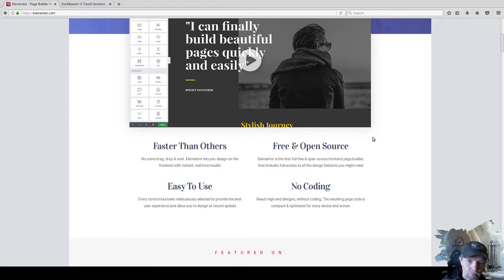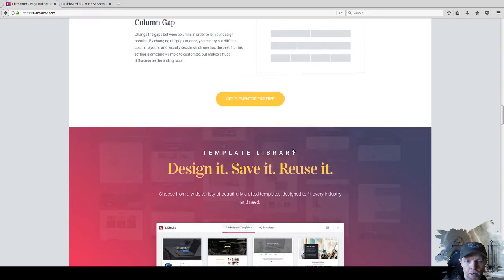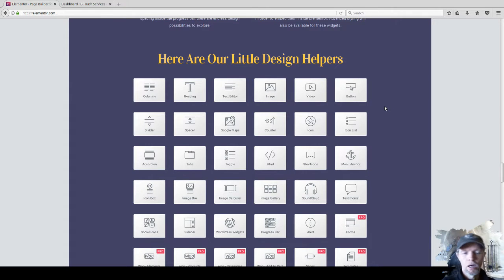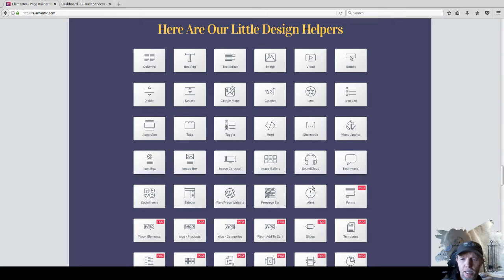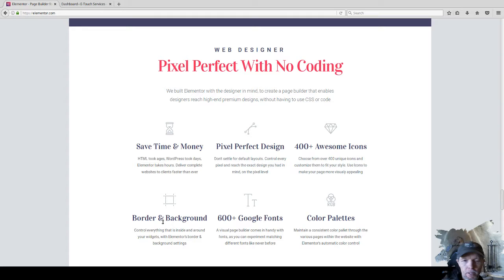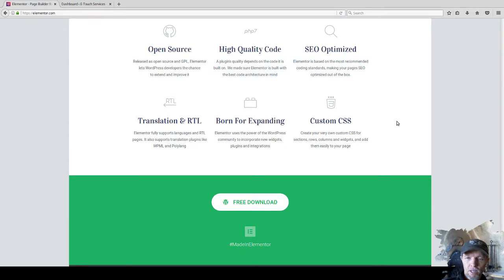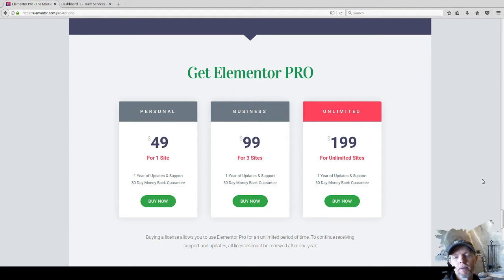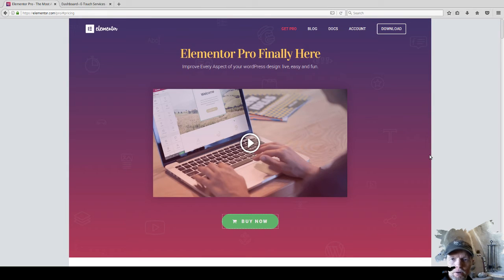Elementor Introduction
This week lets take a deep dive into the Elementor page builder for WordPress.